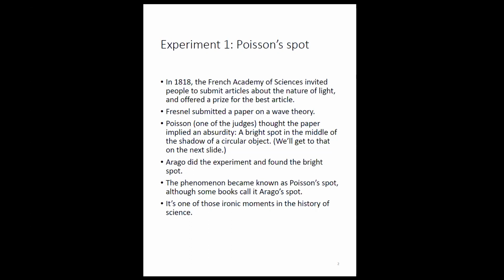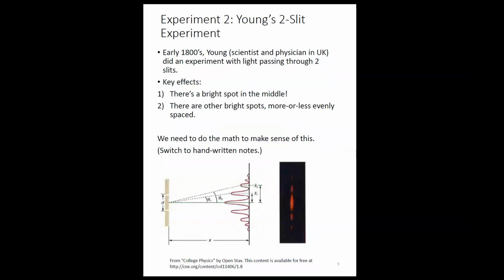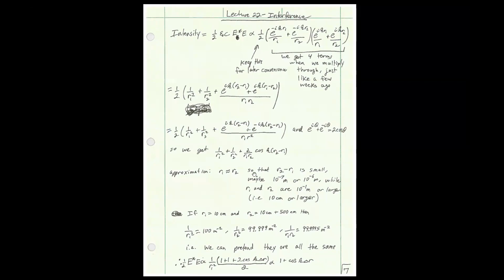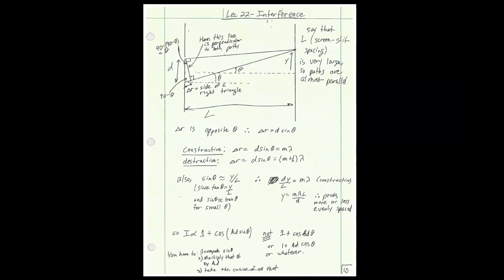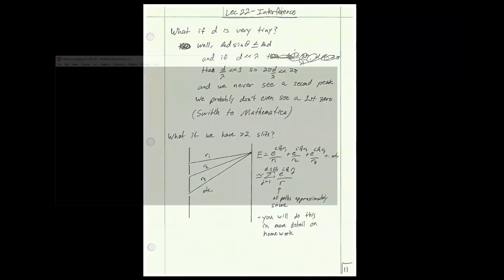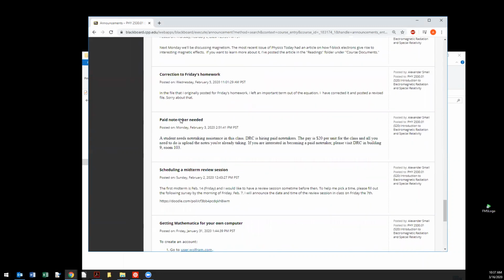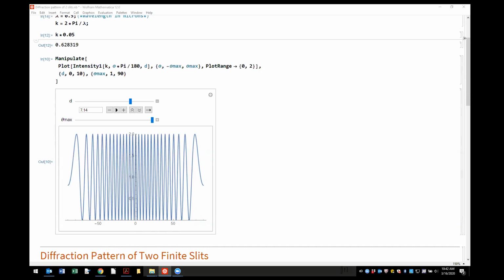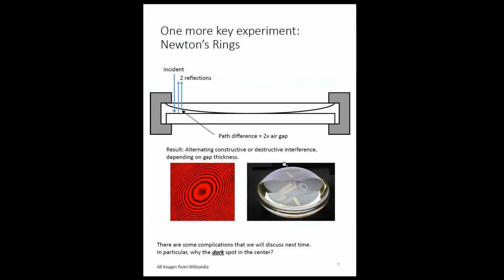PHY 2530, Lecture 22: Interference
I'm now doing online lectures in response to COVID-19. This is my first-ever attempt at an online lecture, complete with technical snafus and a long period of "OK, let's wait for everyone to show up while I figure out..."